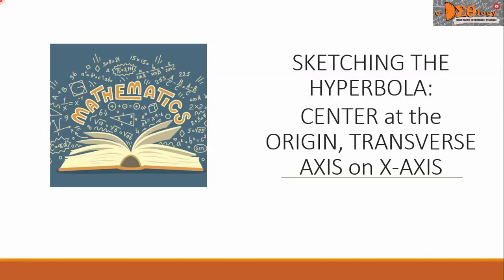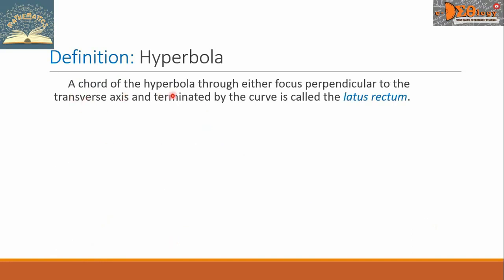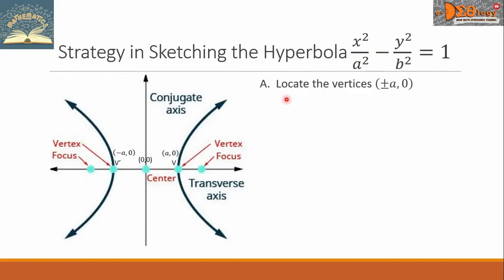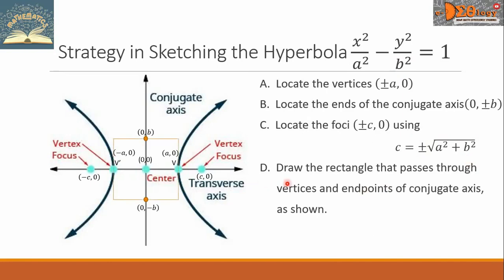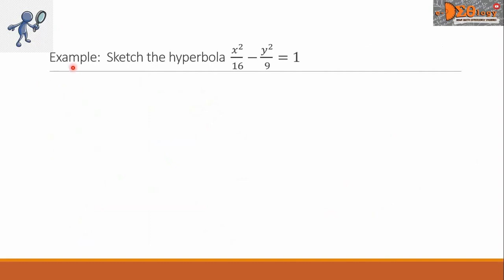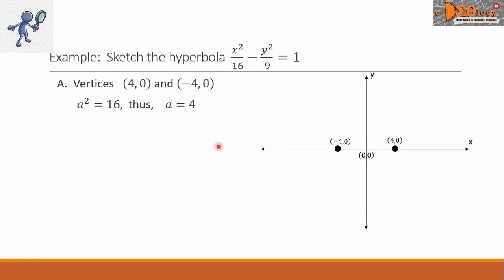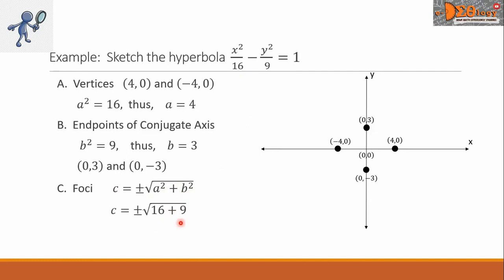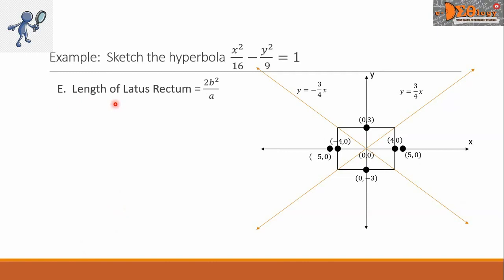Sketching The Hyperbola: Center at Origin, Transverse Axis on X-Axis